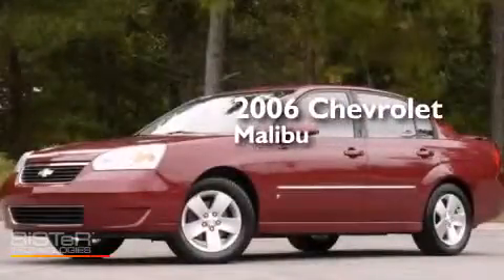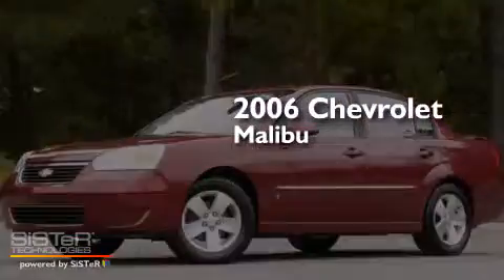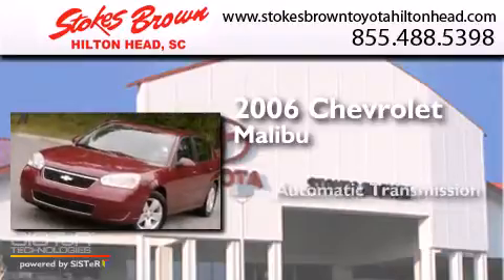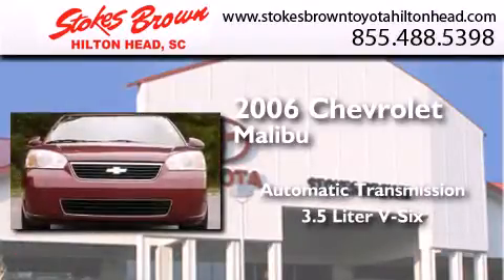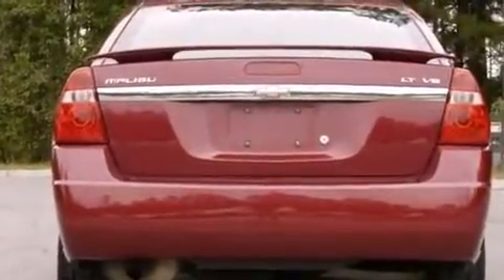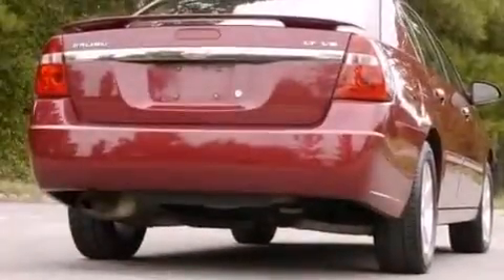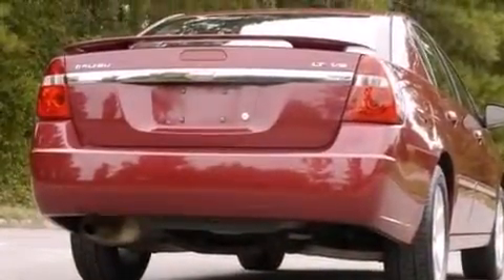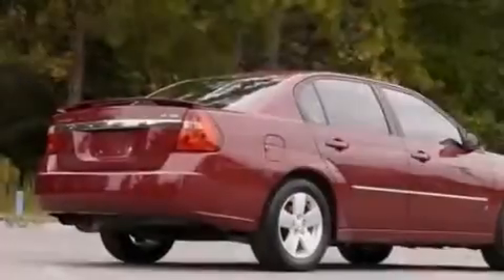Used 2006 Chevrolet Malibu Bluffton SC 29910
We have been honored to serve the Bluffton SC area , we promise that your experience at our dealership will exceed your expectations ! Year : 2006 Make : Chevrolet Model : Malibu Engine : Gas V6 3.5L/213 Trans . : Automatic Exterior : Sport Red Metallic Miles : 102,554 Interior : Ebony Stokes Brown Toyota of Hilton Head 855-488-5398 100 Fording Island Road Bluffton , SC 29910